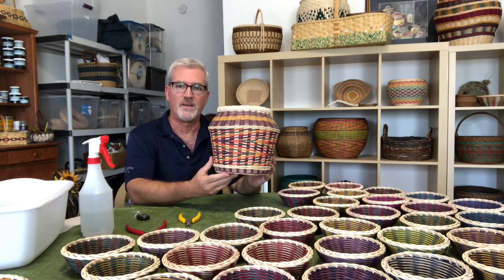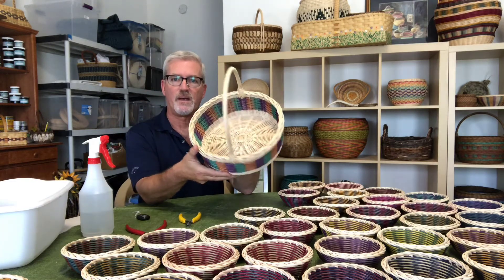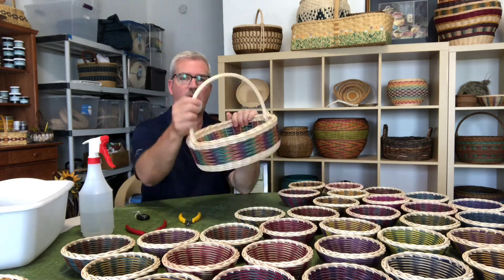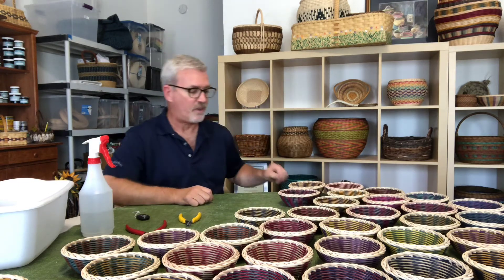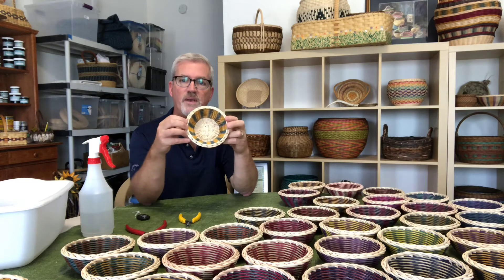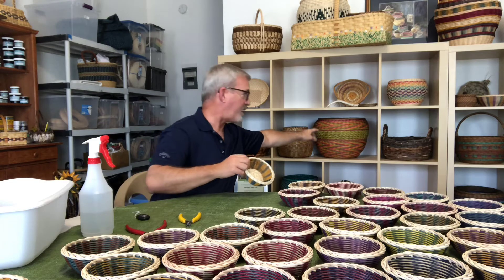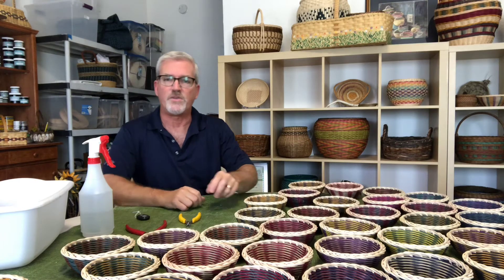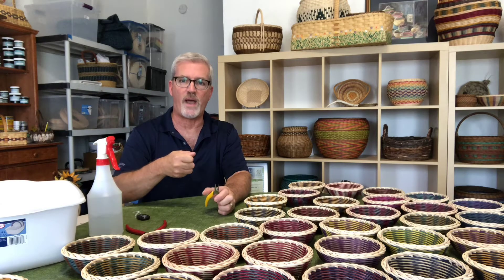Basket Weaving for Simsbury Show - Intro